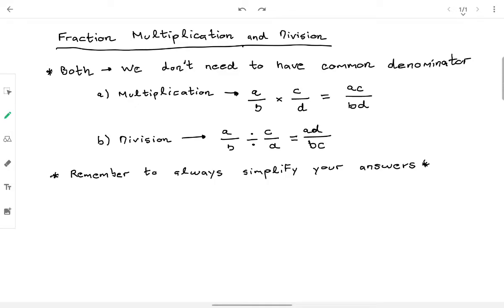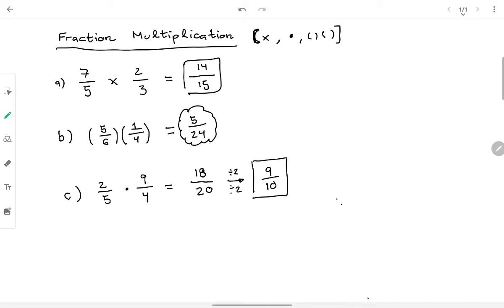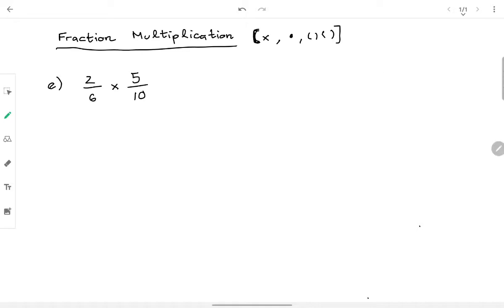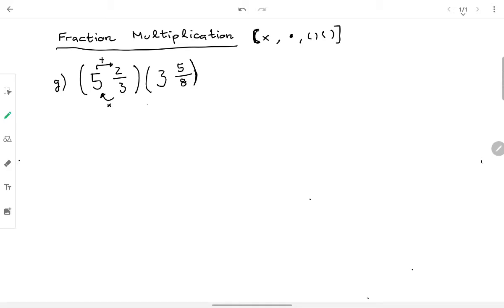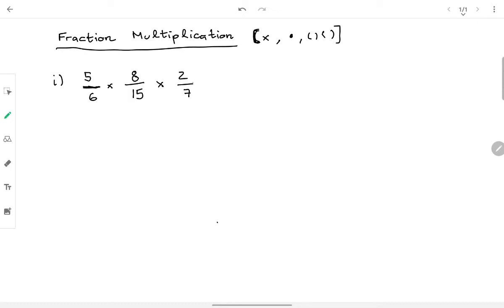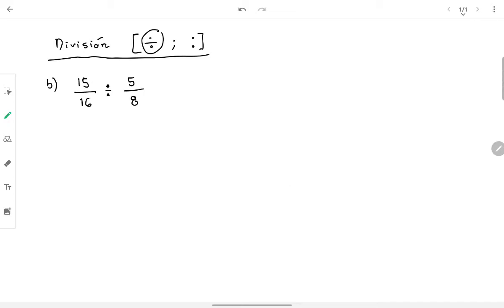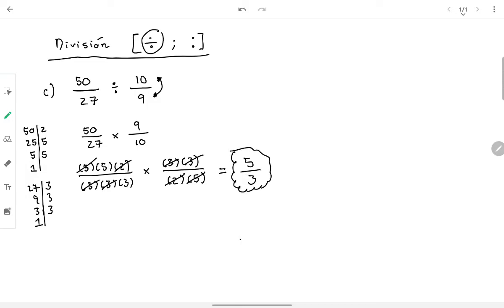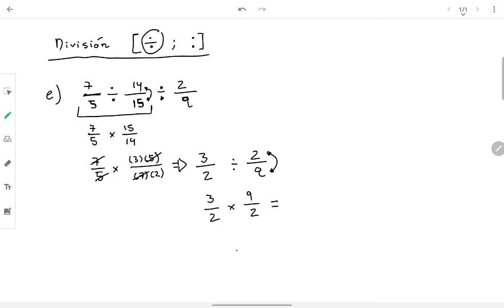Math 1. Arithmetic Fraction Multiplication and Division